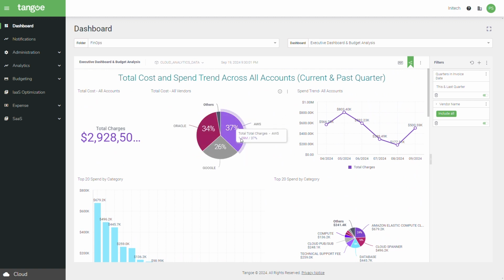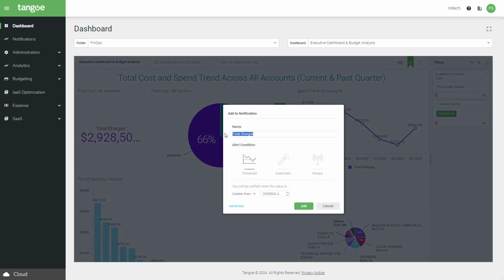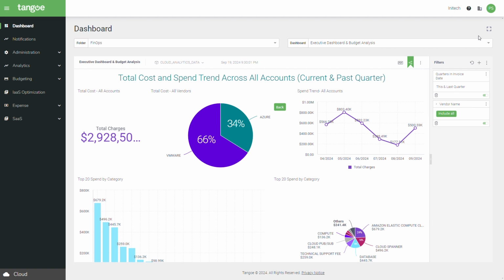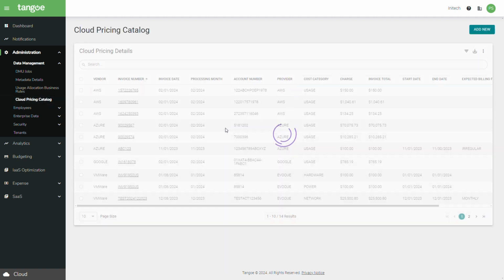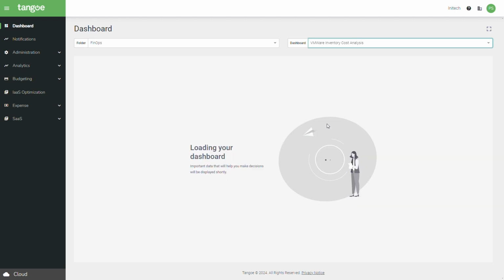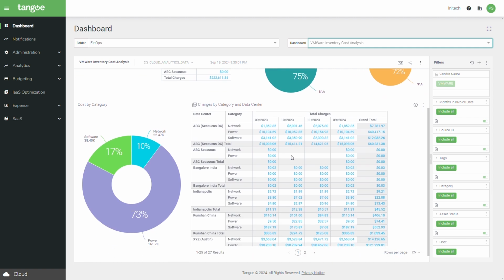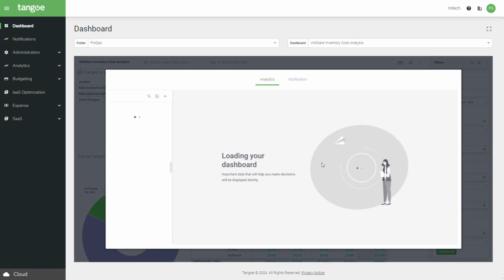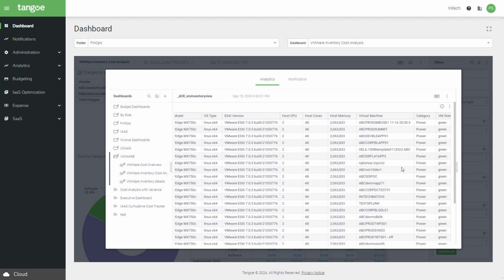Tangoe’s Hybrid Cloud Solutions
Tangoe One Cloud provides visibility and control of your hybrid cloud environment so you can easily manage your usage and costs with unmatched granularity.